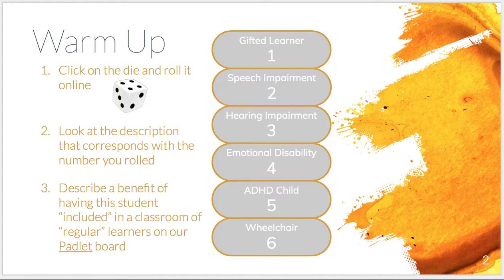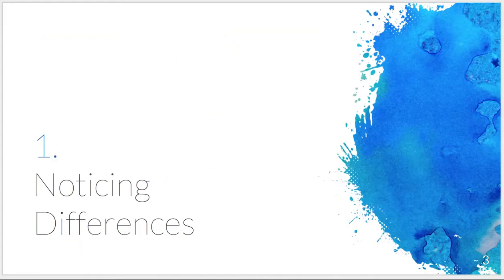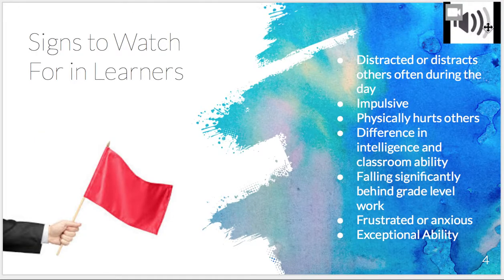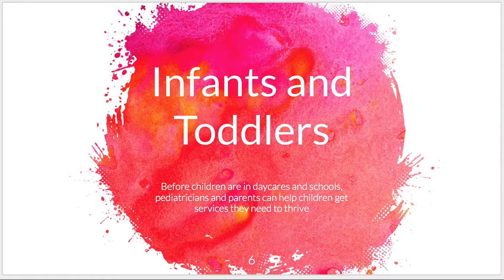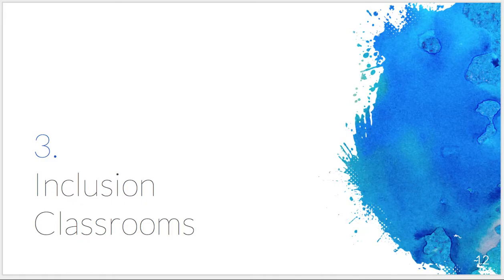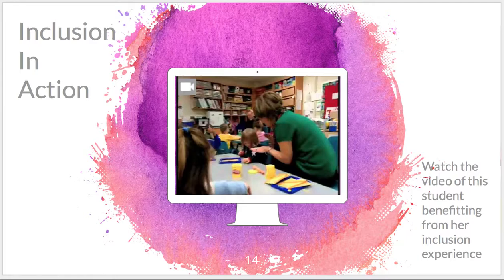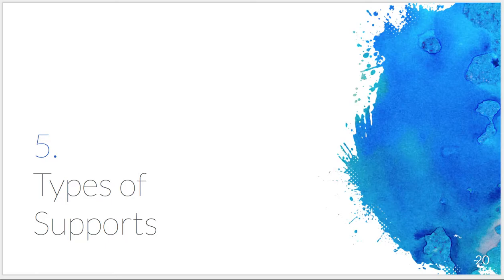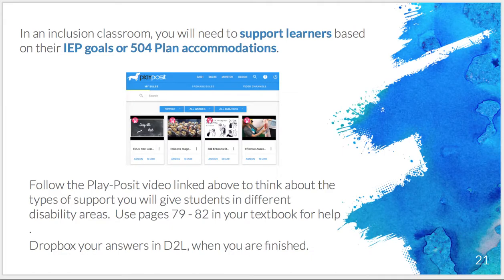EDUC 180: Presentation Five Video Directions